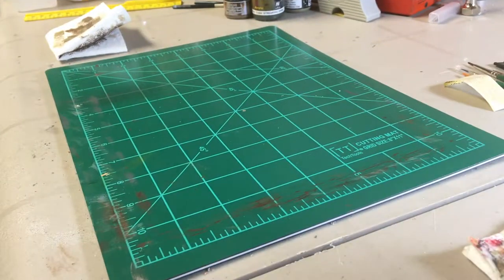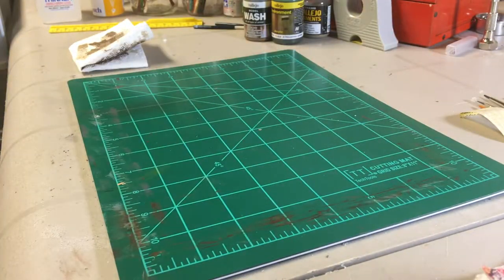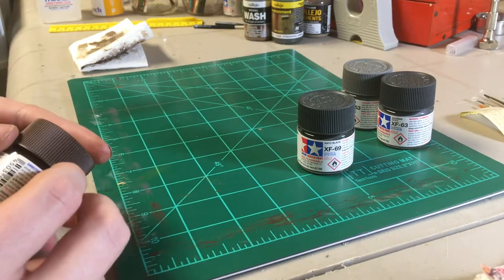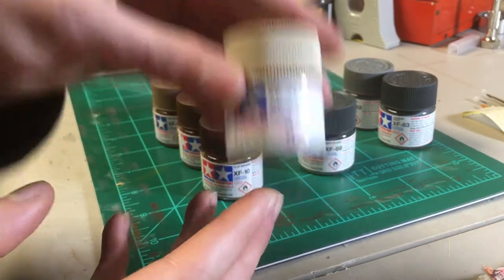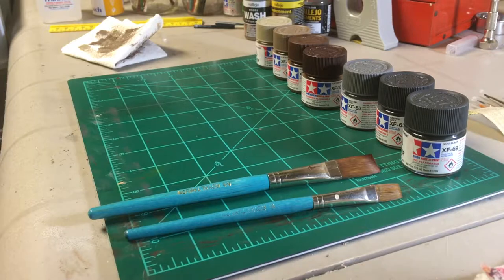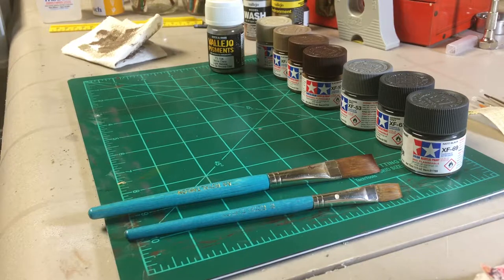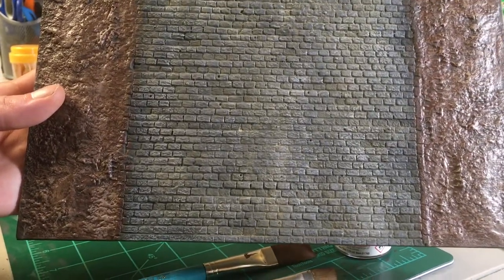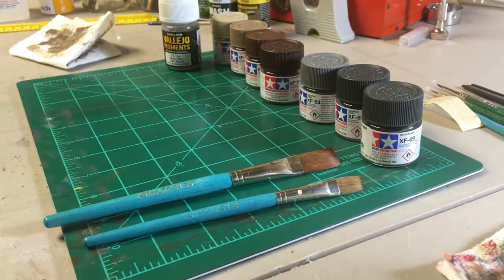How to paint: Painting Ground & Roads tutorial ~ MiniArt Village Road Section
Hello everyone! This is a video I recorded a long while ago now, but just finally got around to editing and rendering... This is just a quick tutorial vid on how to paint/partially weather roads (paved or cobbled) & other terrain/ground. For the video I used MiniArt's Village Road Section, which was a great kit! Hope you like it... ENJOY!

Ps. More videos to come soon!!!

HH01, Signing off!